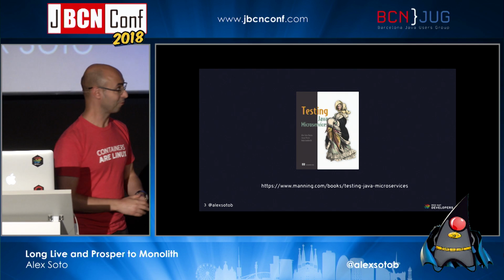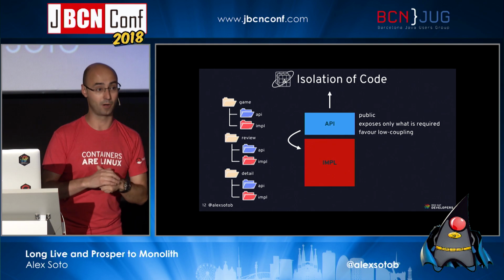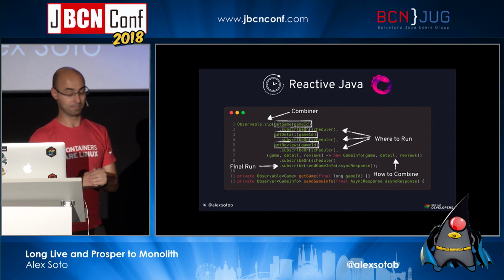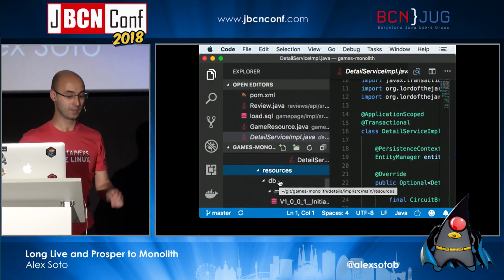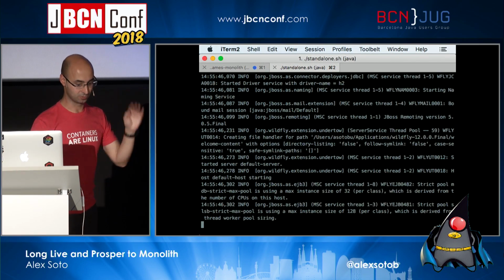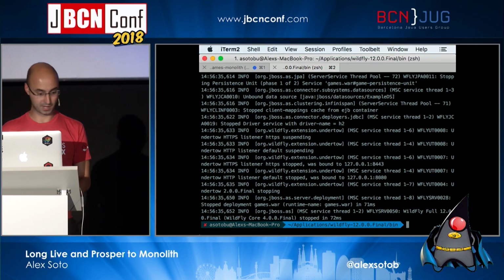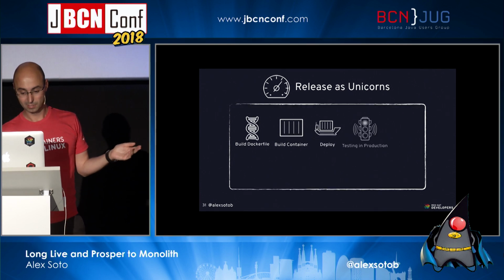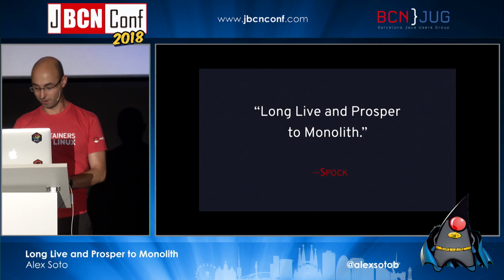Long Live and Prosper to Monolith - by Alex Soto at JBCNConf'18